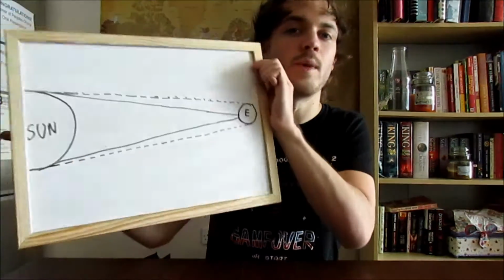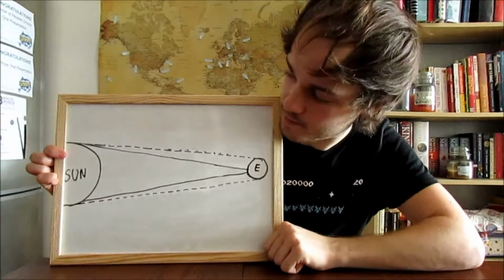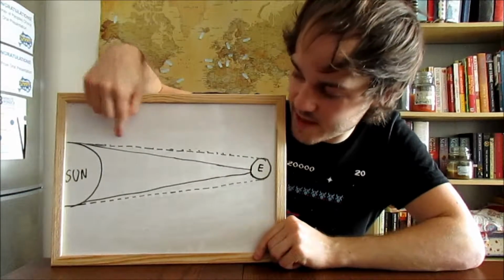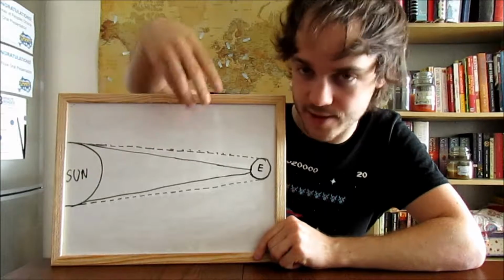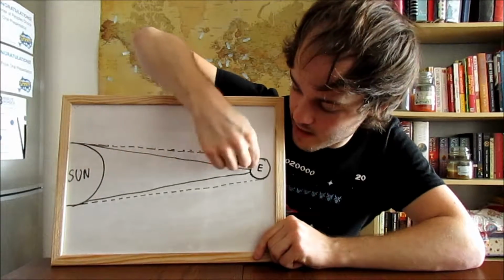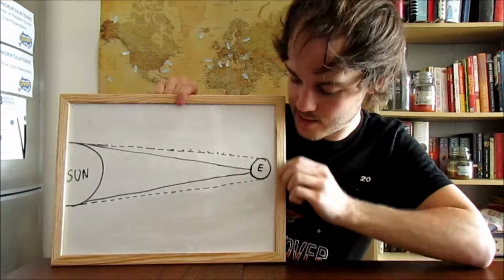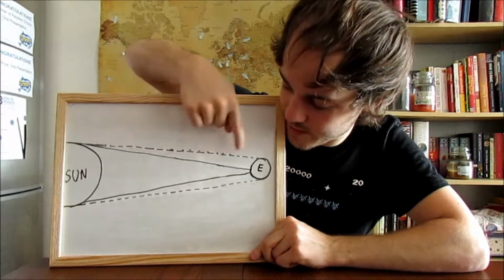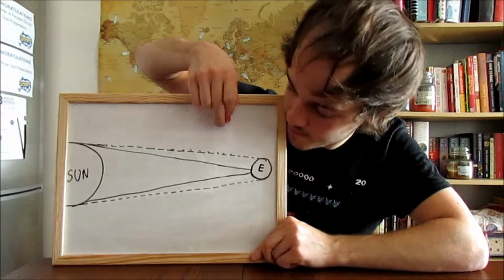What is a Soar Eclipse?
One of the greatest spectacles people will see in their lives, but what causes it? Why doesn't it happen more regularly? All will be revealed!